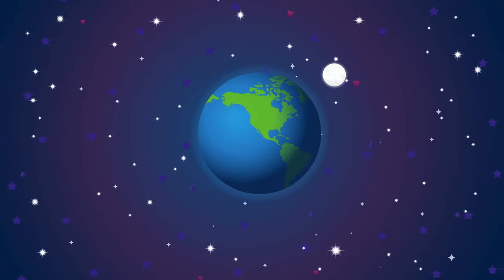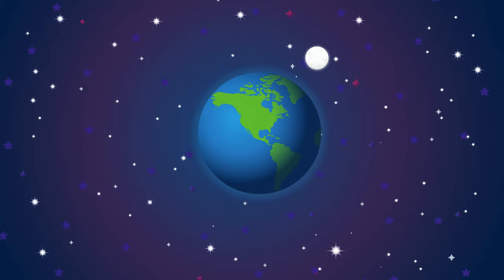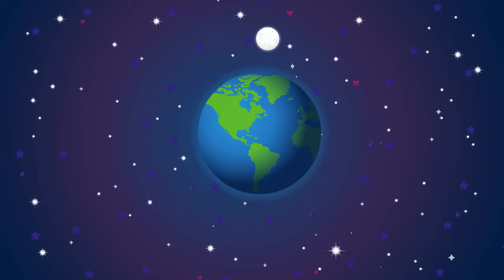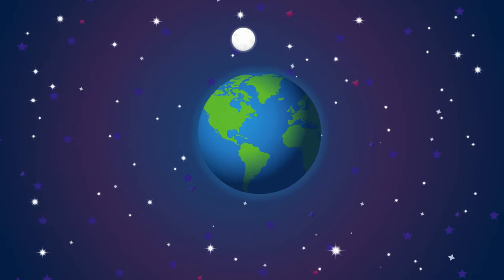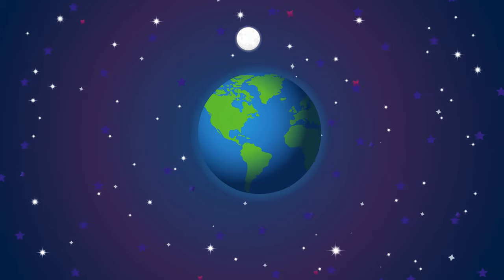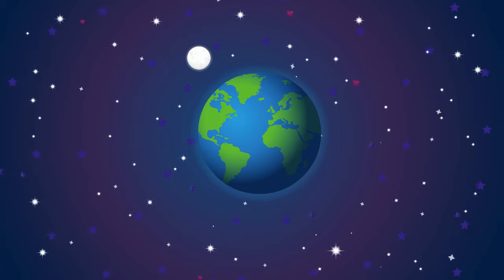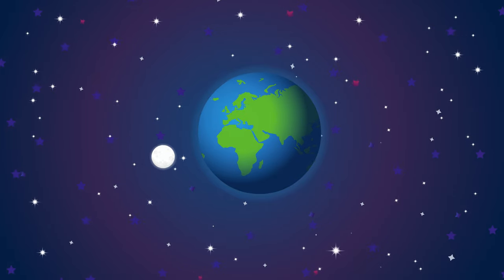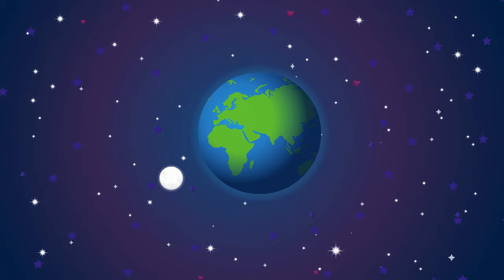Calm Kids: Peaceful Earth. Mindfulness, Relaxation + Breathing for Kids with Bari Koral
Relax in the warming colors of Peaceful Earth. Our Calm Kids Series features Mindfulness, relaxation, meditations, anxiety, stress relief, calming, stories for sleep, help kids sleep. From the album Relax and Be Happy: Bari Koral & Grammy winner Paul Avgerinos. Available at barikoral.com

About Yogapalooza - Your One-Stop Adventure in Kids Yoga & Mindfulness:

Our channel combines yoga and storytelling, making it an ideal place for kids to learn and enjoy. Teacher-approved positive screen time! Dance, move, stretch, sing, play, and relax with Yogapalooza! Positive screen time!

Join the Yogapalooza community for daily yoga fun!